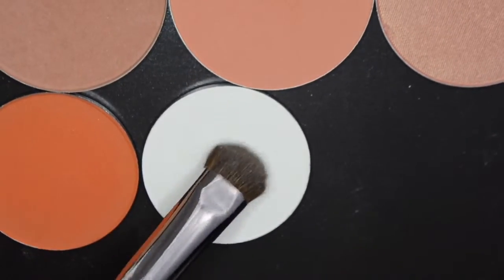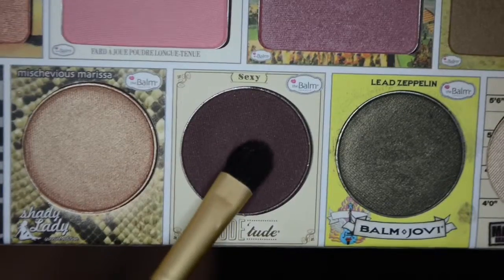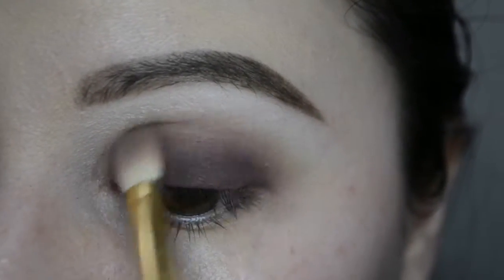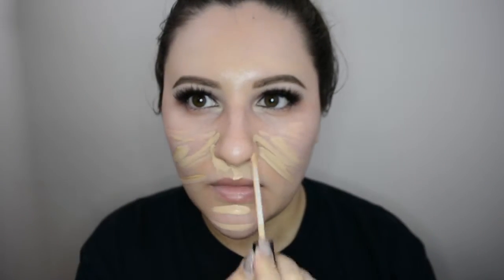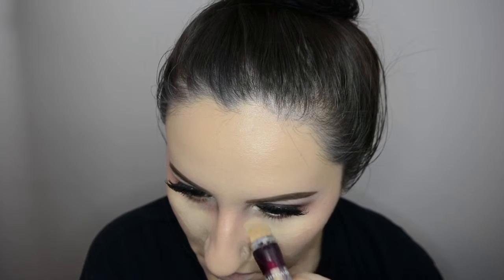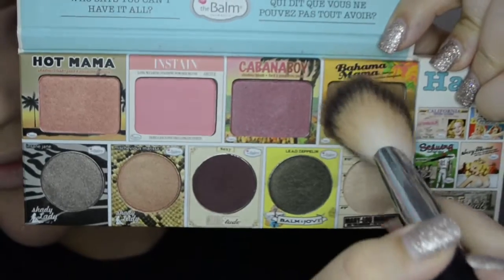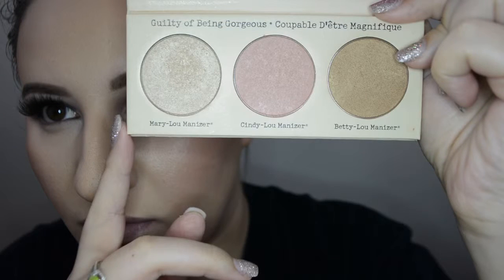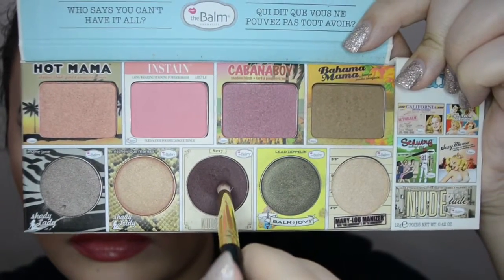The Balm Valentine Day Look || The balm Put a Lid on It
The Balm put a lid on it eyelid primer did crease on me after about 8 hours..HOWEVER I've been using it a lot ever since the video and it has performed a lot better ever since I applied a little less. I realized that I may have applied a little too much the first time causing the shadows to crease. So just use one small squeeze. The size of half a pea per eye. The smash box primer water was BOMB and is still BOMB! I recommend 100%! If you have large pores I would suggest benefit porefessional because this primer water just tends to control oil/hydrate a little and makes your foundation glide on seamlessly. 😊❤️😍

🌷 Eyes
The balm put a lid on it- Eyelid Primer
La Femme Eyeshadow- White
Bahama Mama- Bronzer
The Balm Eyeshadow- Sexy
Ardell 120 Demi Wispies (2) Stacked
Revlon Eyelash Adhesive- Clear
Wet and Wild Eyeliner- Black

🌷 Face
Foundation-Studio Fix Fluid NC40 & Maybelline Fit me Concealer 15
Coty Airspun Powder- Translucent
Bahama Mama Bronzer
Cabana Boy and Hot Mama Blushes
Mary Loumanizer Highlighter

🌷 Lips
Cheek Stain- Peach
Colourpop Liquid Lipstick- Tulle

🌷 Tools
Sigma- E25
Sigma- E30
No Name- Flat Shader Brush
Real Techniques Sponge
Crown Blush Brush
BHCosmetics Fan Brush
No Name Lip Brush